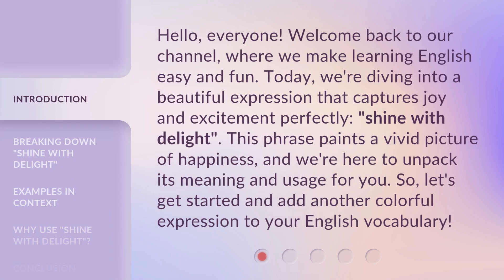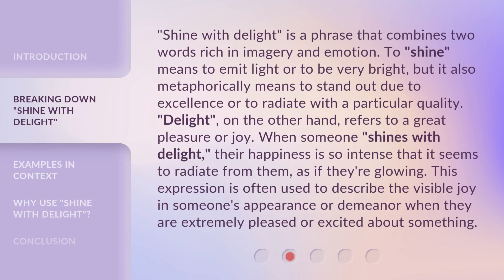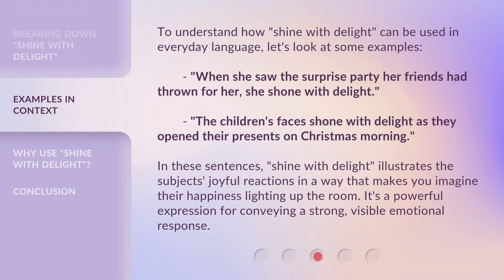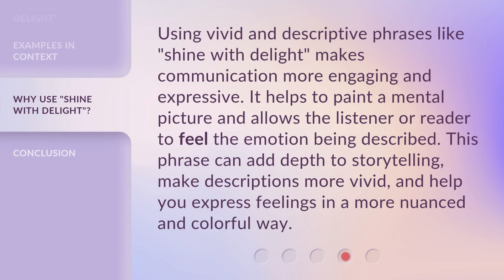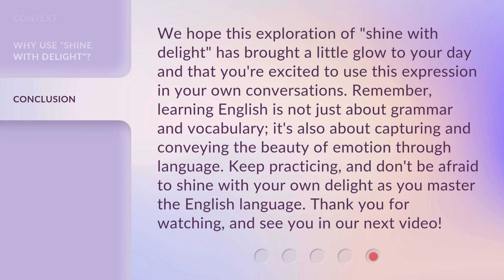The Glow of Happiness: Understanding "Shine with Delight"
00:00 • Introduction - The Glow of Happiness: Understanding "Shine with Delight"
00:39 • Breaking Down "Shine with Delight"
01:23 • Examples in Context
01:59 • Why Use "Shine with Delight"?